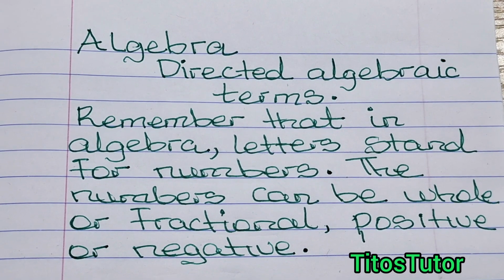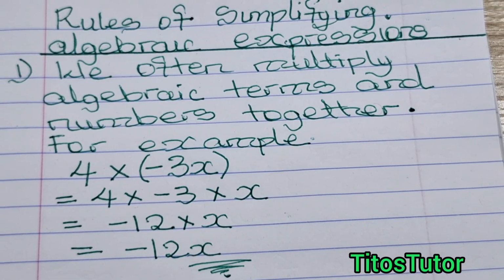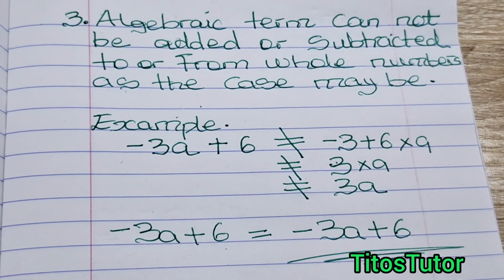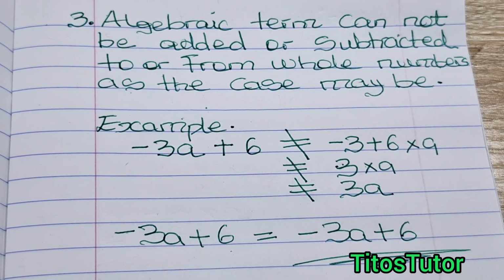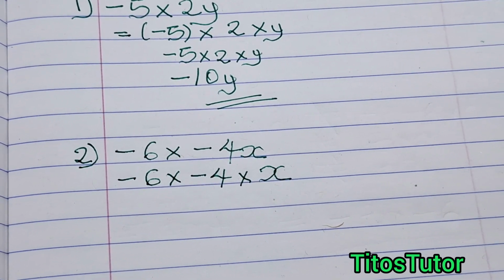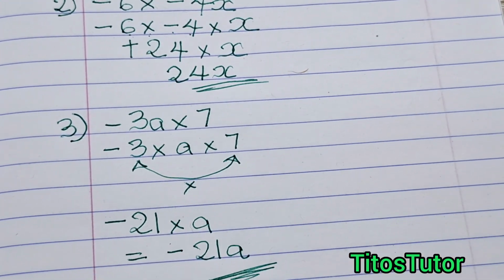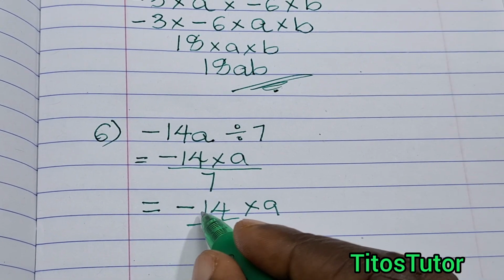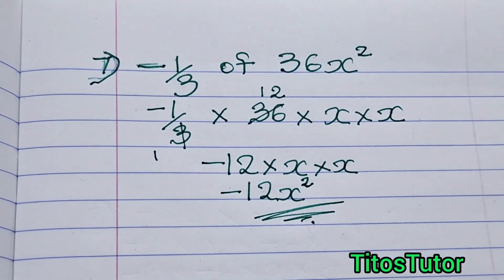Algebra Made Easy: Master the Fundamentals in Minutes!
Welcome to Titostutor Your Math Pedagogue! If you’ve ever felt overwhelmed by algebra, this video is for you. Today, we're breaking down the fundamentals of algebra into simple, easy-to-understand steps. Whether you’re a beginner or just need a refresher, you’ll find this video packed with valuable insights and practical examples to help you master algebra quickly and effectively.

What You'll Learn:
Understanding Variables and Constants:
Learn the difference between variables and constants, and how they form the building blocks of algebraic expressions.

Basic Operations:
Get a clear grasp of addition, subtraction, multiplication, and division involving algebraic terms. We’ll simplify complex-looking expressions into manageable steps.

Solving Linear Equations:
Discover the step-by-step process to solve linear equations. We’ll cover techniques to isolate variables and solve for unknowns.

Working with Fractions and Decimals:
Understand how to handle algebraic expressions involving fractions and decimals, ensuring you’re not thrown off by these common elements.

Real-Life Applications:
See how algebra is used in everyday scenarios. Understanding its practical applications can make learning algebra more interesting and relevant.

Common Mistakes and Tips:
Identify common mistakes students make when learning algebra and learn tips and tricks to avoid them. These insights will help you solve problems more accurately and efficiently.

Interactive Learning Experience:
Pause the video and try solving problems on your own before watching the solutions. This interactive approach helps reinforce your learning and builds confidence in your problem-solving abilities.

This video is perfect for students struggling with algebra, teachers seeking clear explanations for their students, and anyone interested in strengthening their math skills. By the end of this video, you’ll have a solid understanding of algebraic fundamentals and feel more confident tackling algebraic problems.

Feedback and Suggestions:
We’d love to hear from you! Drop your questions, feedback, or suggestions for future topics in the comments section below. Your input helps us create content that meets your needs and interests.

Facebook: [Titostutor Your Math Pedagogue]

Unlock the mysteries of algebra and boost your math skills with us. Let’s dive in and start learning together. Happy studying!